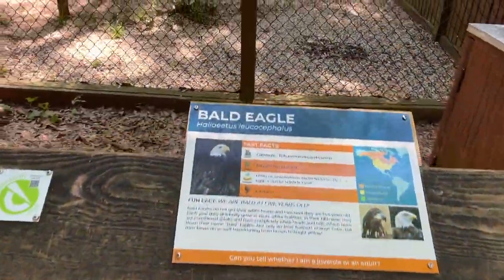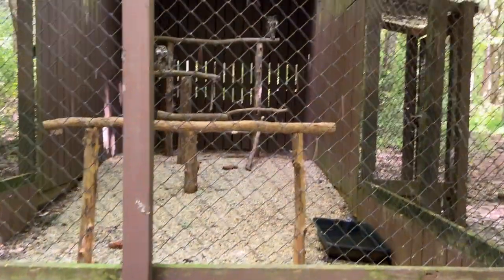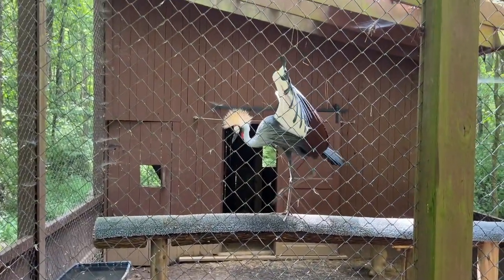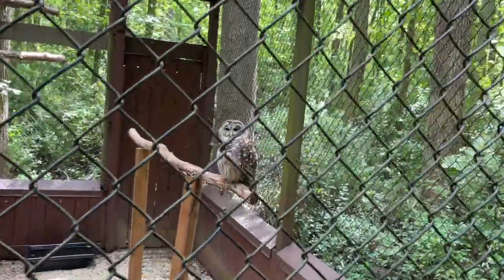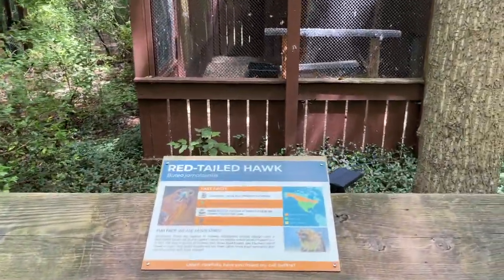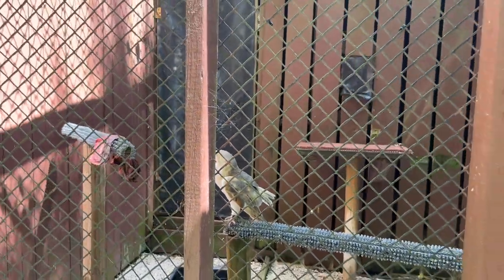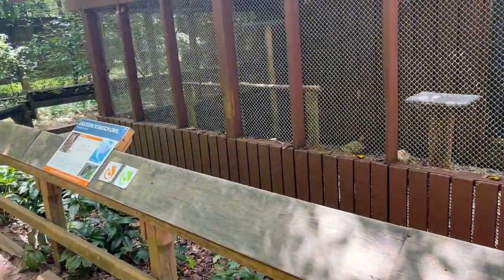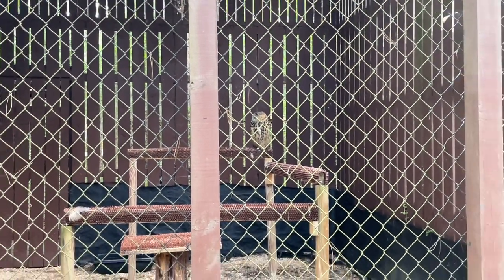Bird Watching | Birds Of Prey | Raptor | Owl | Hawk | Eagle | Vulture | Raven | Magpie | Falcon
Carolina Raptor Center is dedicated to environmental stewardship and the conservation of birds of prey, through education, research and the rehabilitation

Vlogging Gear:

Gimble - DJI OM 5
Mic - DJI Mic

My name is Sonal Asija, who loves vlogging. I currently live in Charlotte, NC, USA with my spouse (Sarah), cat. I'm originally from New Delhi and still enjoy watching Bollywood movies.